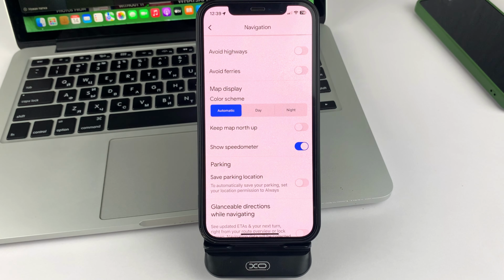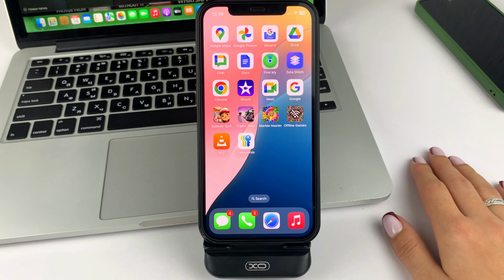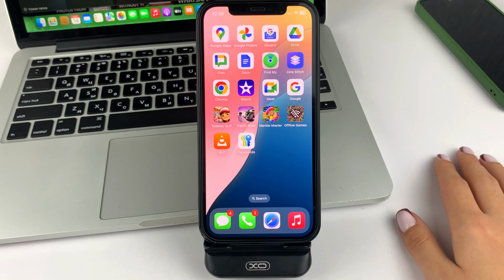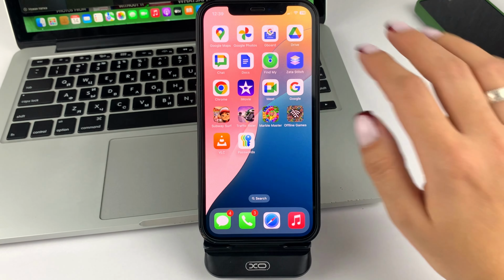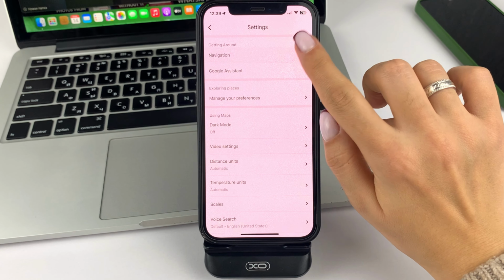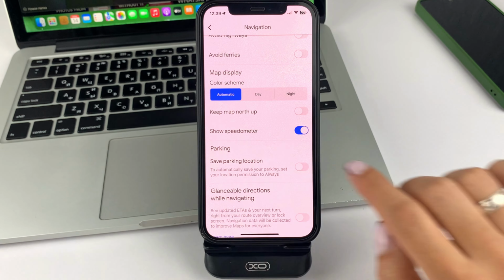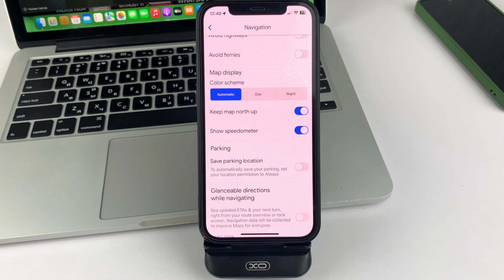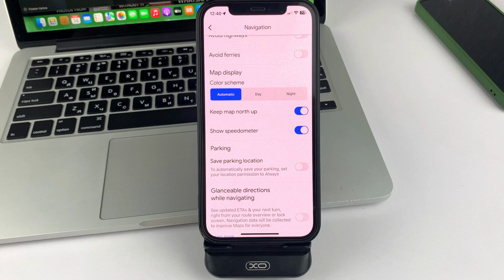How To Keep Maps North Up On Google Maps - Full Guide